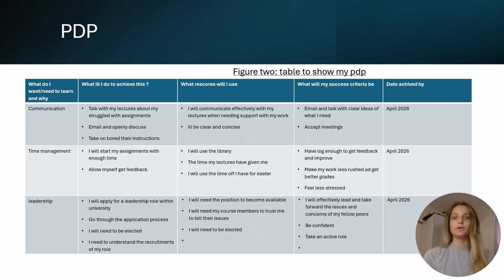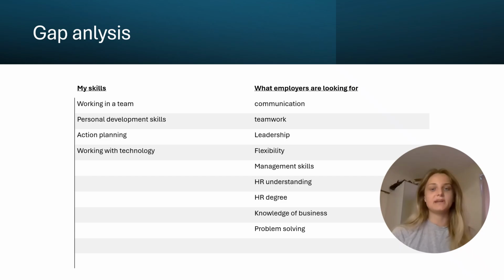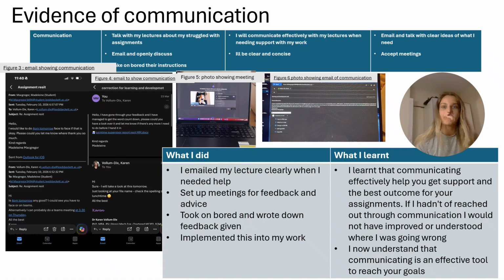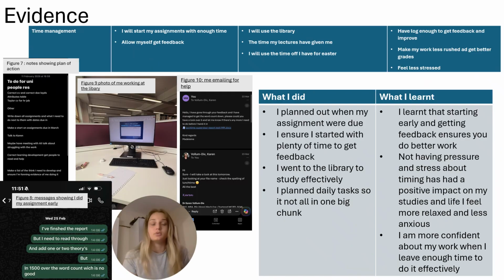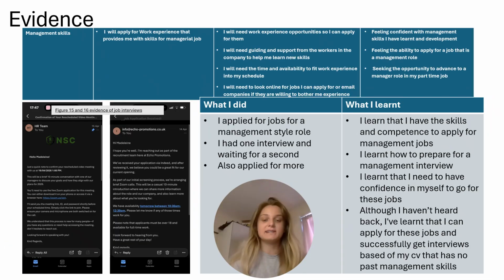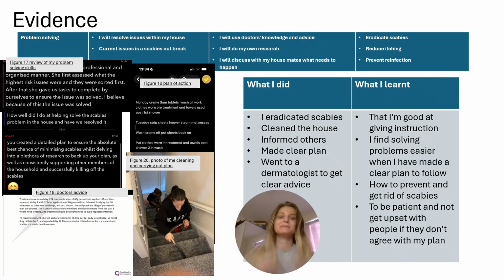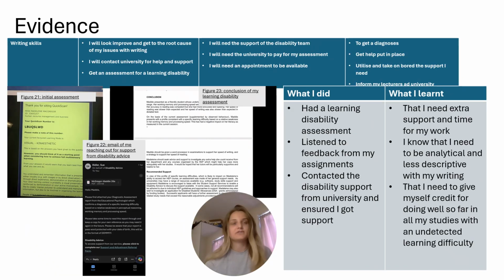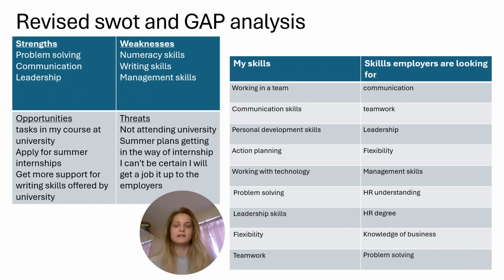proffeisnal skills video assigment